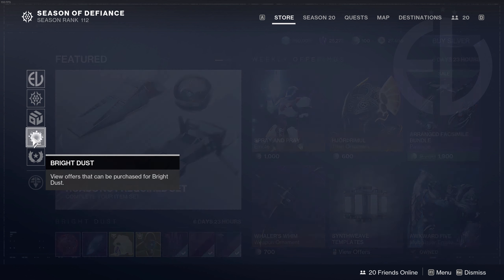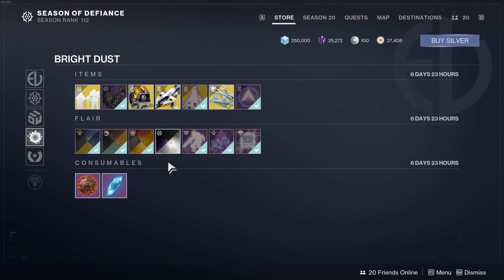The New SuperBlack Shader In Destiny 2!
The new Superblack shader, Erebos Glance, is finally in the Eververse store this week. This is very similar to the rise of iron superblack shader which made your entire armor pure black.